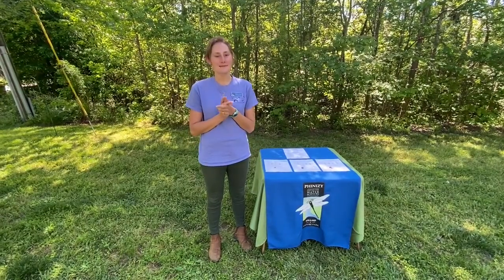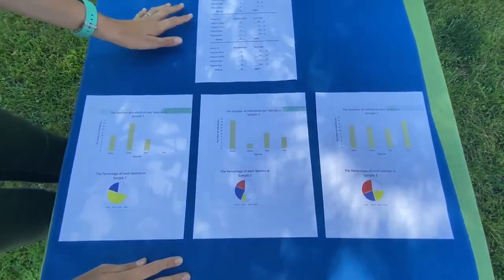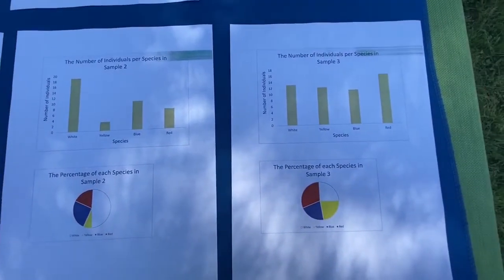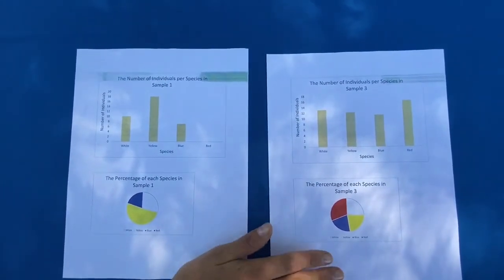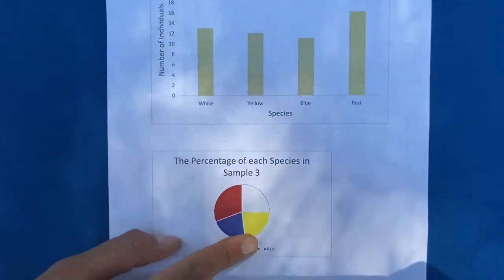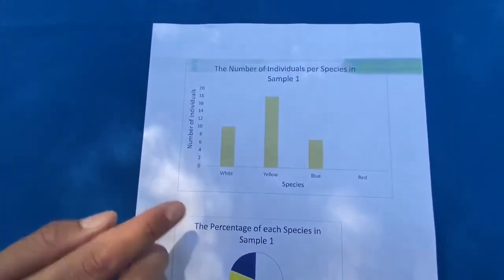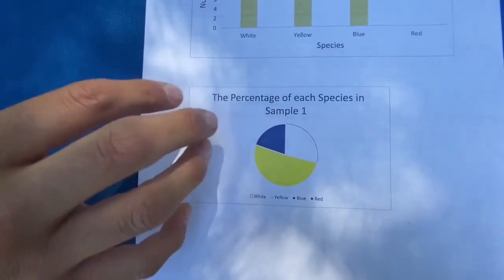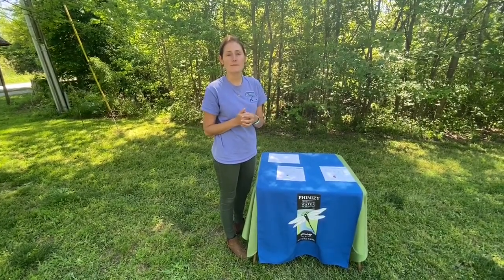How Can You Find the Area of a Tree?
Learn how to find the area of a tree and follow along with us as we learn about circumference, diameter, radius, pi, and more geometry. Find the worksheets below.